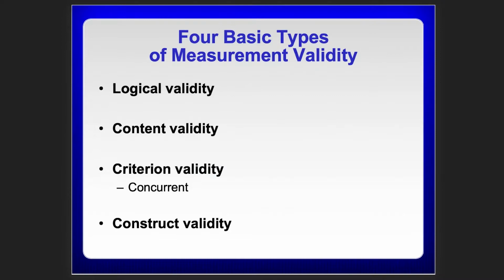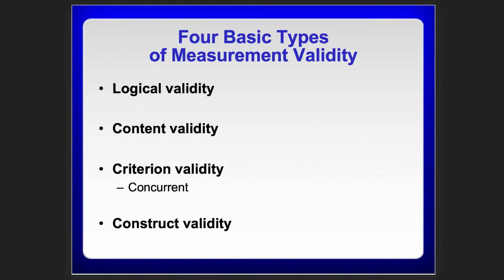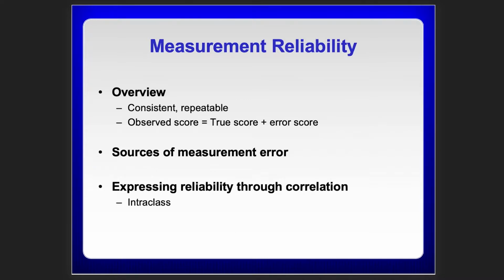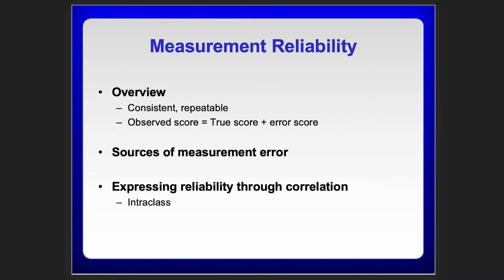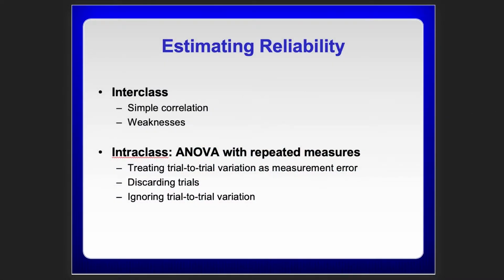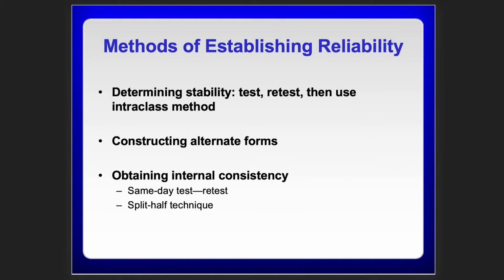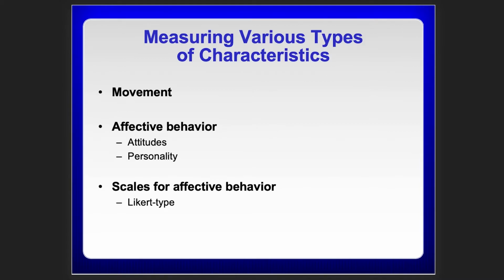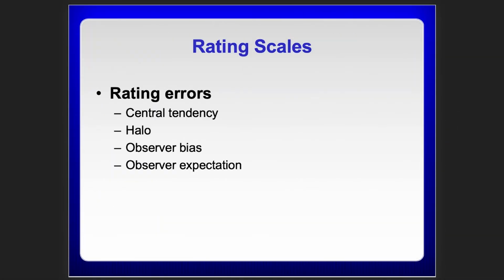Variables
0:00 - Intro
0:36 - What is Measurement?
1:56 - Validity
6:22 - IQ & Why you shouldn’t let me “fix” your vehicle
8:26 - Reliability
16:25 - Establishing Reliability
18:30 - Measuring Types of Characteristics
19:47 - Likert Scales
22:20 - Rating Errors
25:19 - Wrap-Up